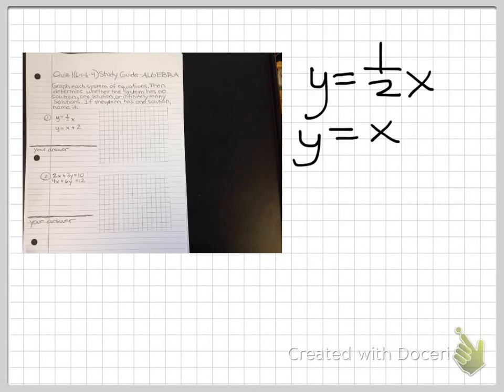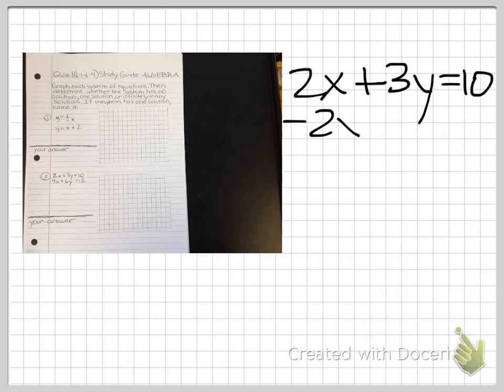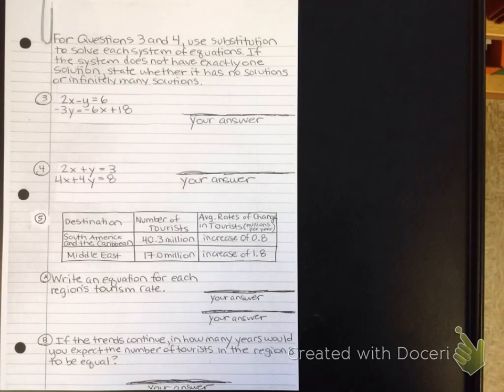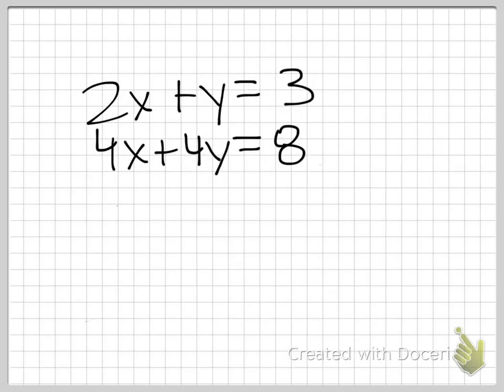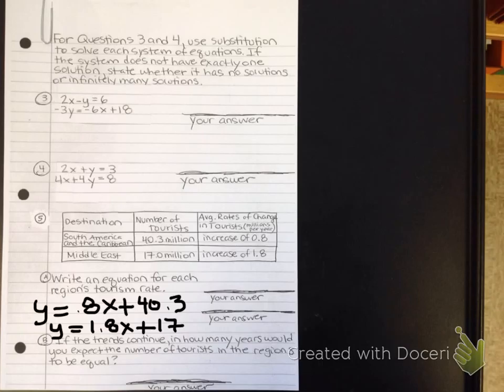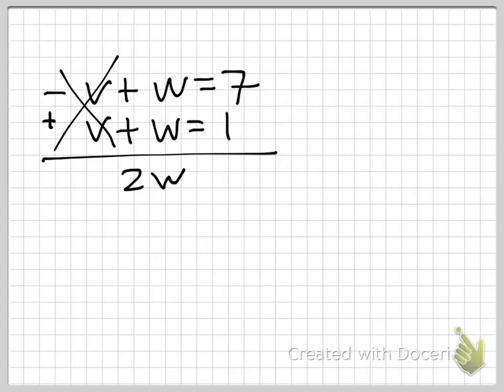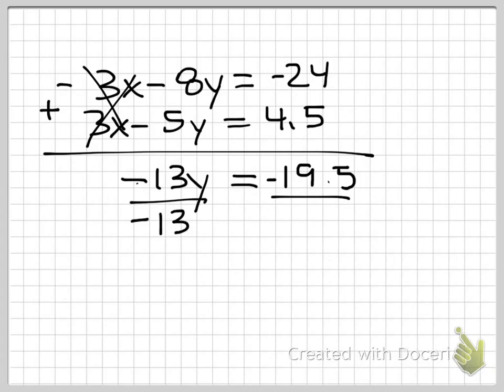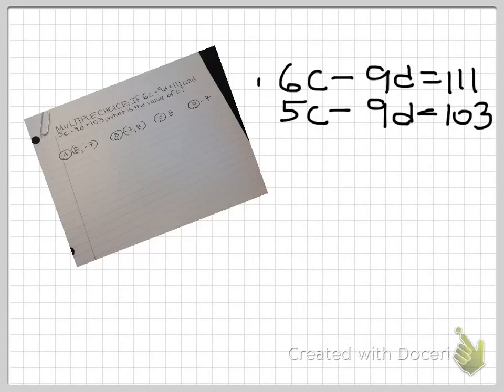Quiz 1(6-1-6-4) Algebra Study Guide